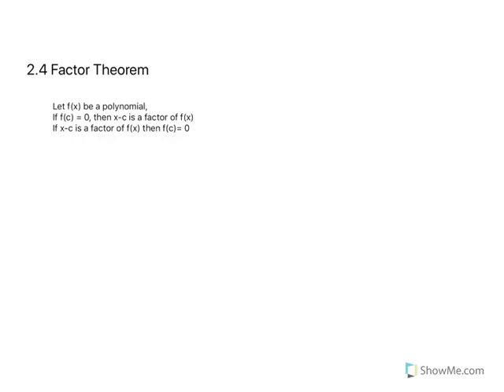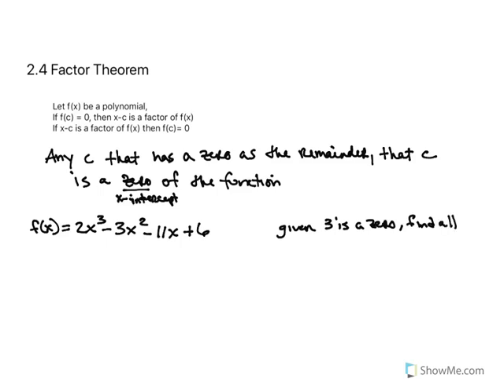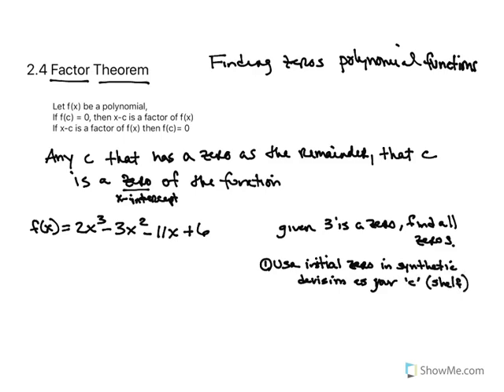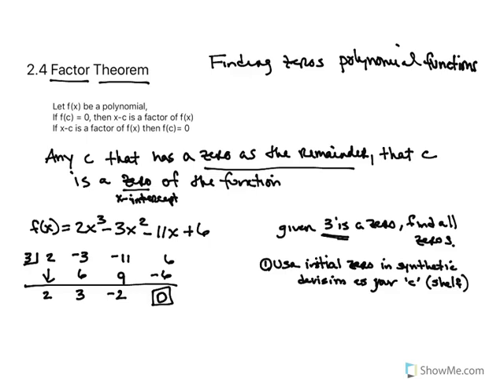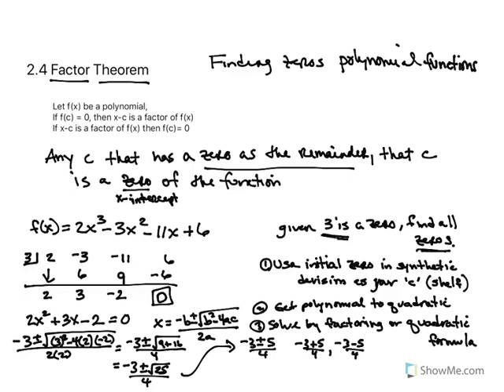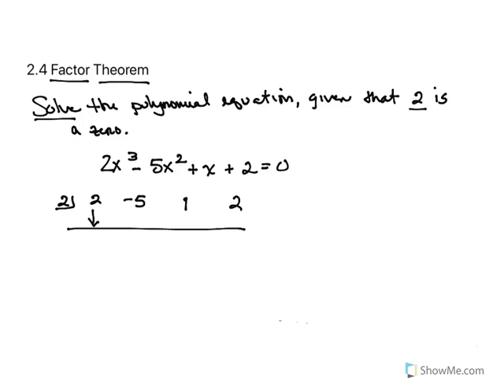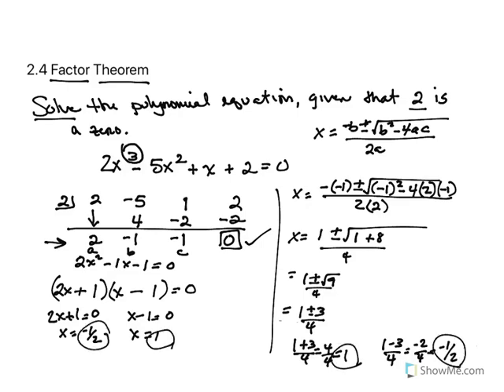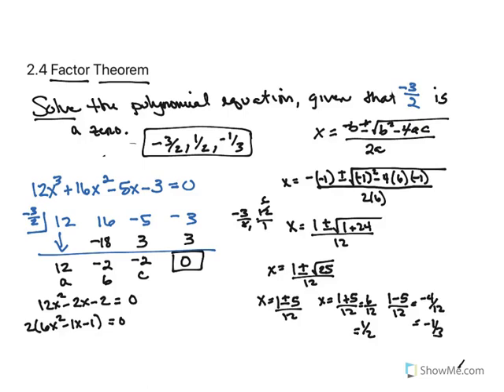Factor Theorem (2.4pt3)